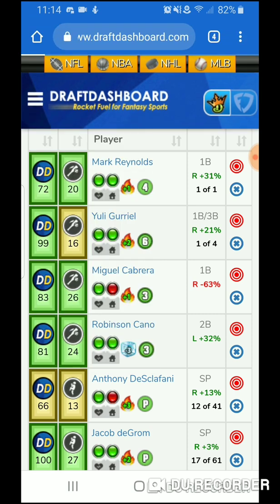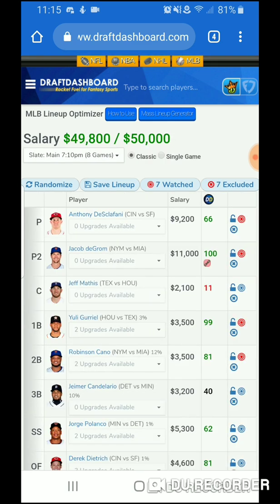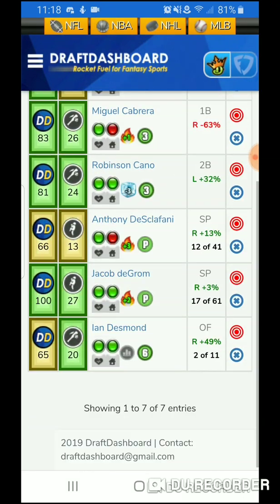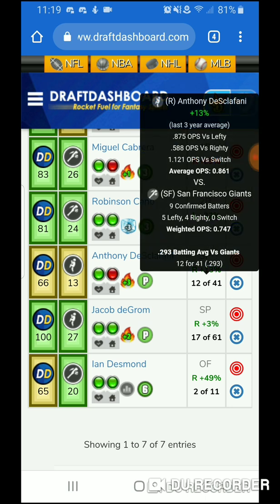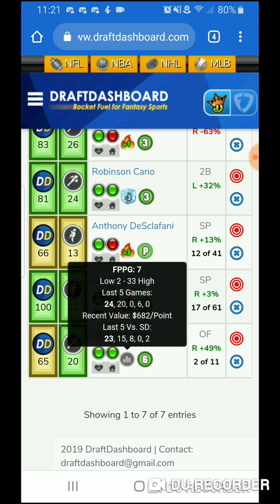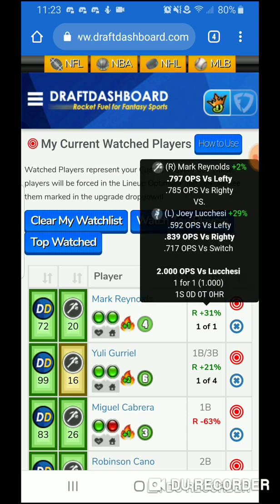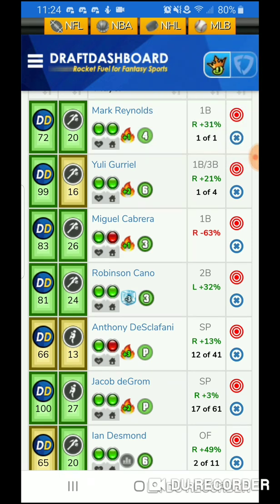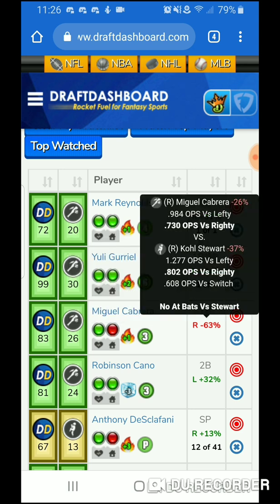DFS RIDDLER MLB DRAFTKINGS PICKS SATURDAY 5/11/2019